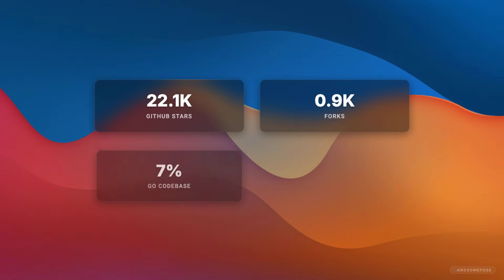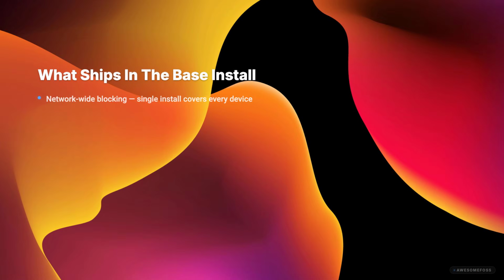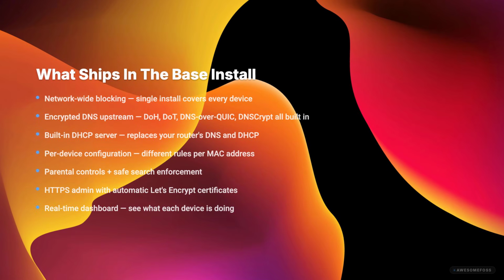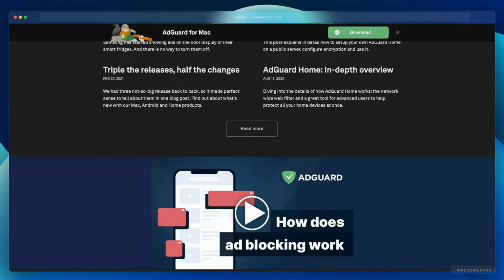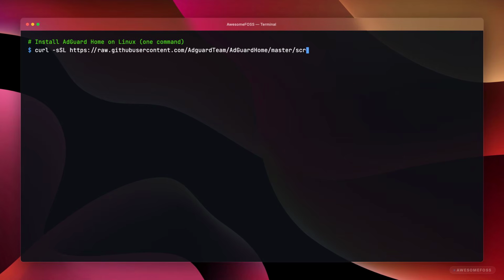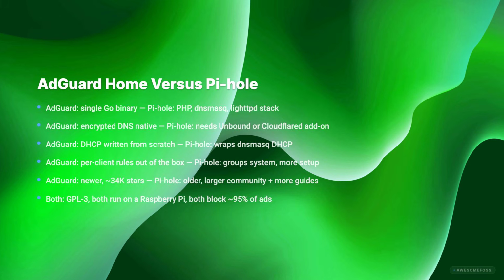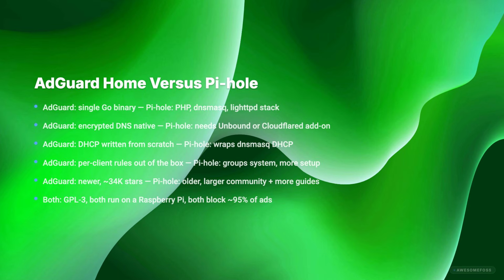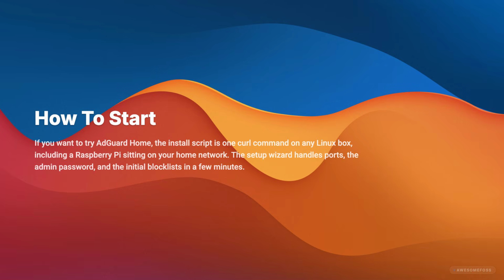AdGuard Home: The 34K-Star Network-Wide Ad Blocker That Beats Pi-hole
AdGuard Home is a network-wide DNS server that blocks ads, trackers, and adult content for every device on your network — no per-device software, no browser extensions, no apps to install. Runs as a single Go binary on Linux, macOS, BSD, Docker, OpenWRT, and the Snap Store. Thirty-four thousand three hundred GitHub stars, two thousand four hundred forks, GPL-3.0 licensed, no telemetry, no upsell. Built and maintained by the AdGuard team — the open-source DNS server product, completely separate from the paid AdGuard browser and mobile subscriptions.

What AdGuard Home does differently from Pi-hole: single static Go binary versus a PHP plus dnsmasq plus lighttpd stack; encrypted DNS upstream with DNS-over-HTTPS, DNS-over-TLS, DNS-over-QUIC, and DNSCrypt all built in from day one rather than added as separate components; a DHCP server written from scratch in Go; per-client rules with safe search and different blocklists per MAC address out of the box; HTTPS admin interface with automatic Let's Encrypt certificates; real-time query log with per-device breakdowns of exactly what your smart TV, your phone, your IoT lights, and every app on every device are phoning home about.

00:00 The 34K-star network-wide ad blocker
01:00 Why DNS-level blocking covers every device
02:10 The numbers behind 34K stars
03:20 What ships in the base install
04:40 The interface in motion
05:40 Install in one command
06:50 AdGuard Home versus Pi-hole
08:10 How to start